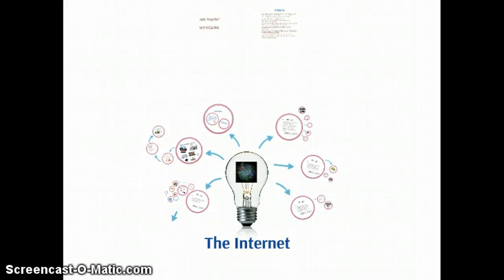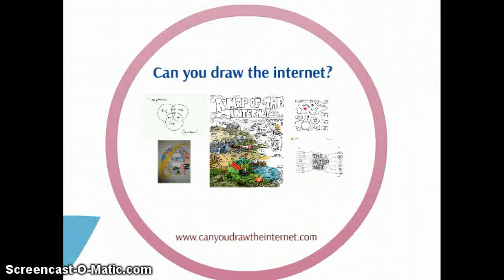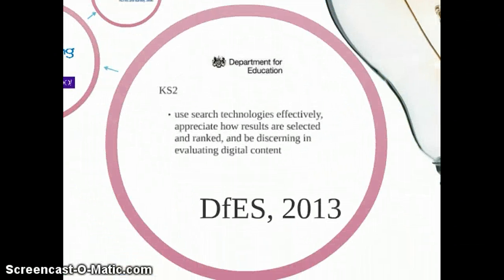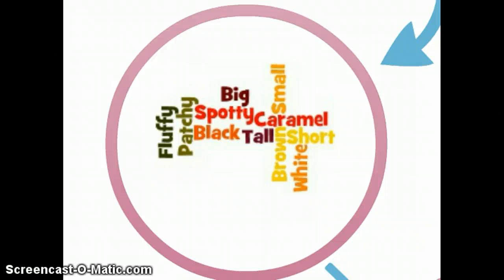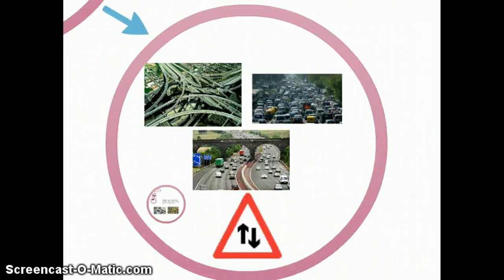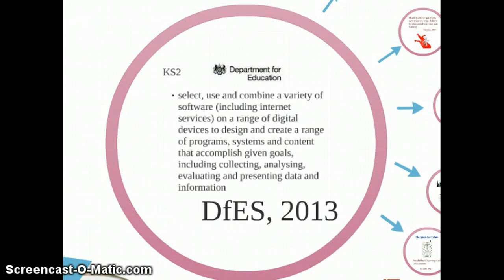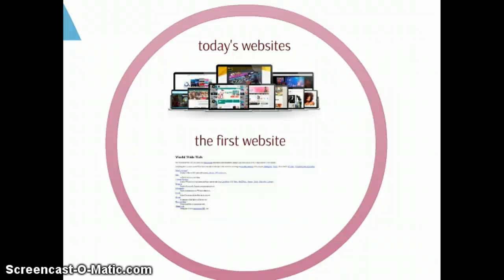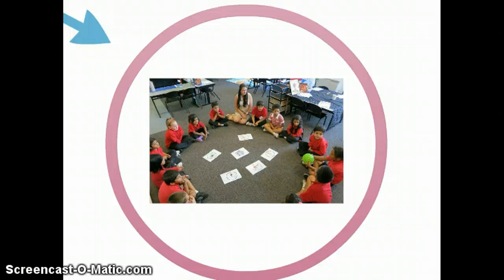How to Teach the Internet to Children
Video Essay for the University of Roehampton